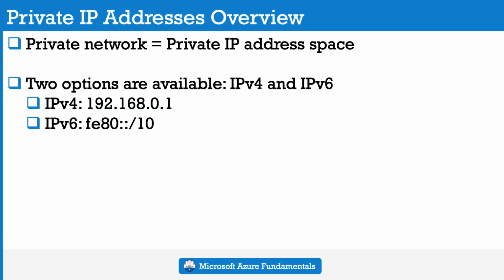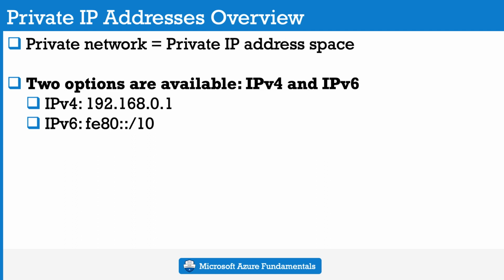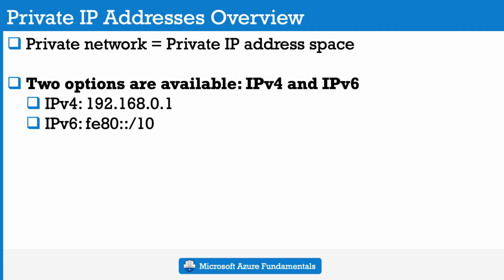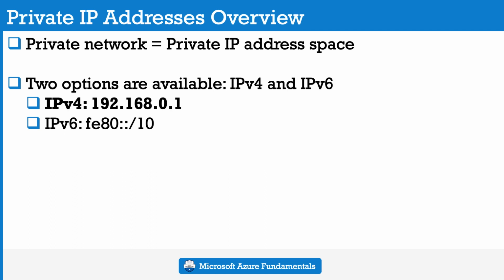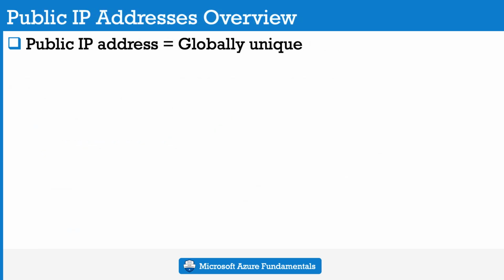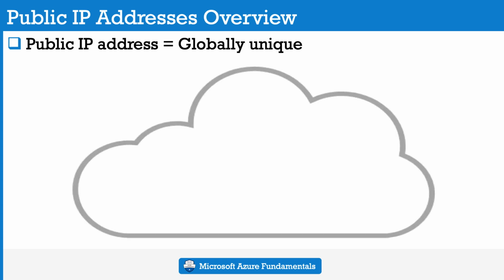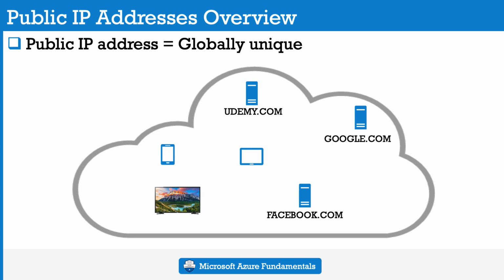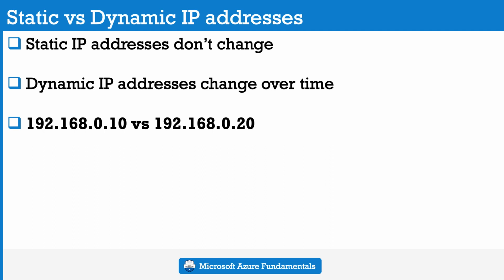3 11 IP Addressing Fundamentals Private IP vs Public IP